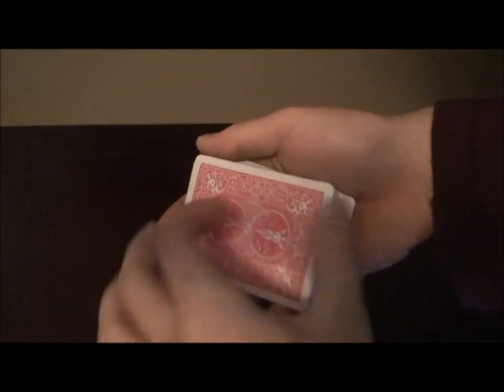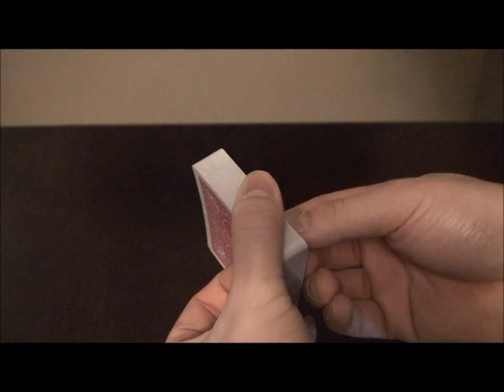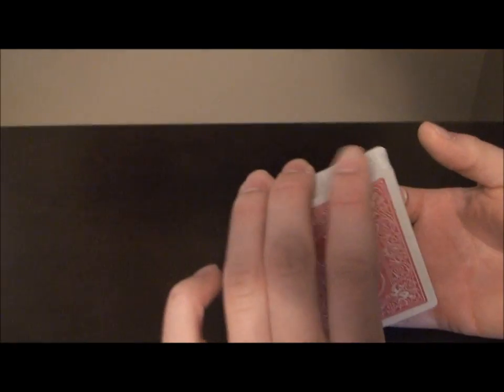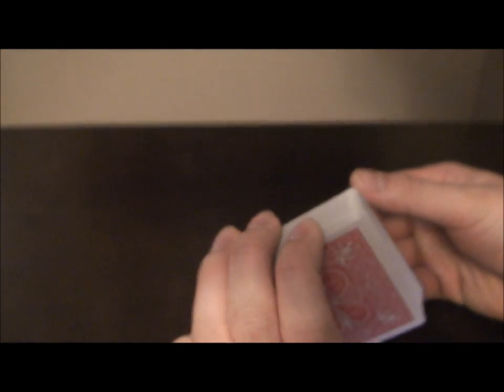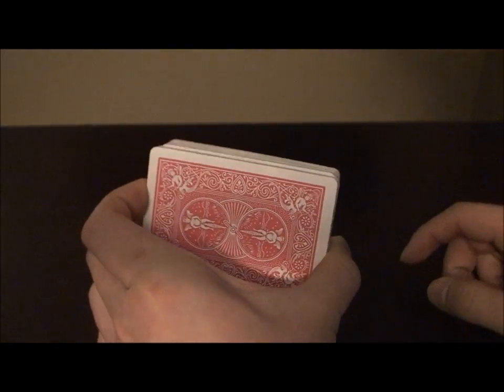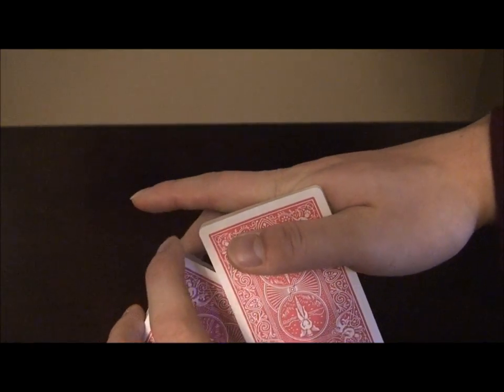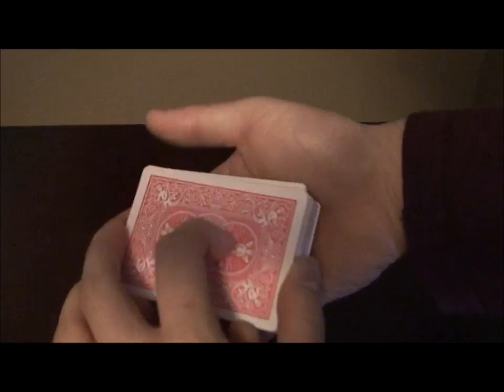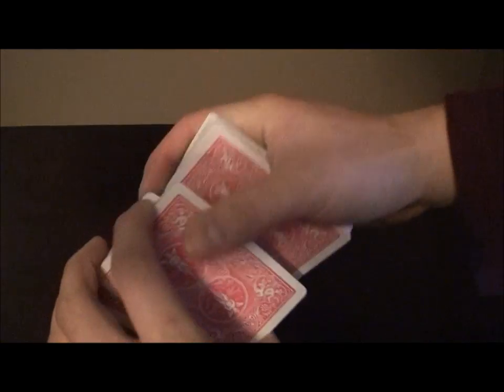Card Tricks: Swing Cut/Kick Cut Tutorial [HD]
This video will teach you one of the most basic cuts in card magic. I hope this tutorial helps!